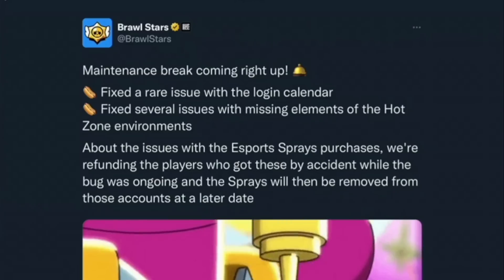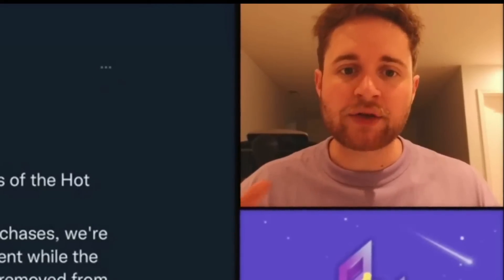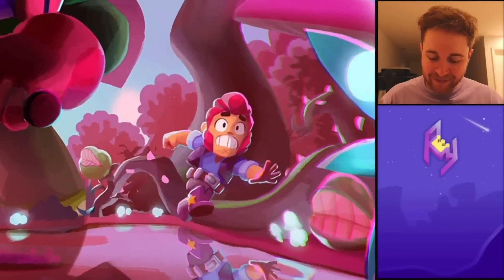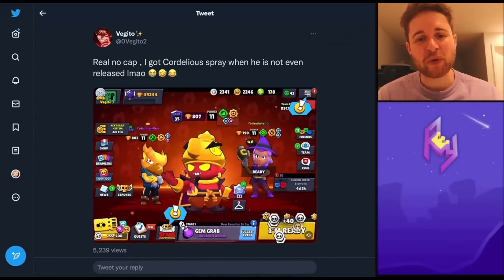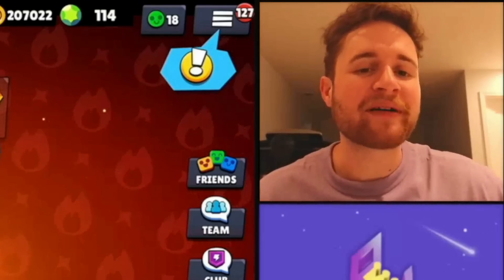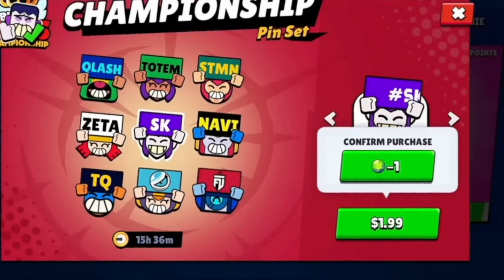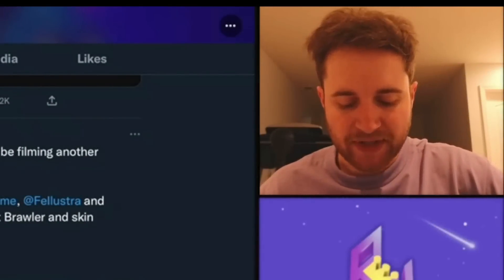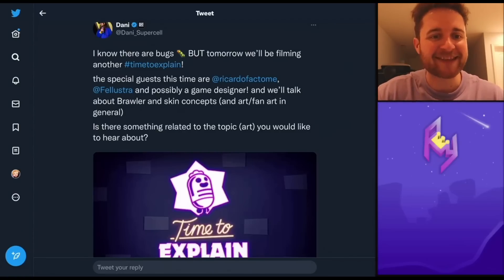BRAWL NEWS! - FREE Gems Compensation! Cordelious in Game Early? Glitched Brawl Box Opening & More!